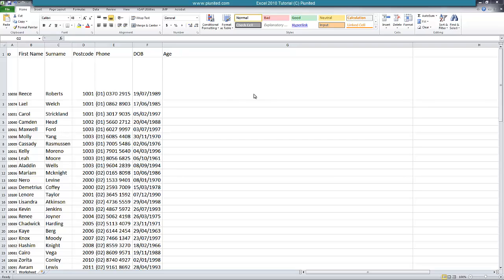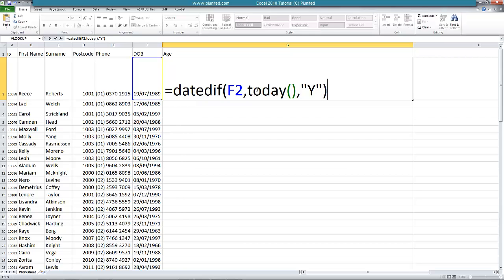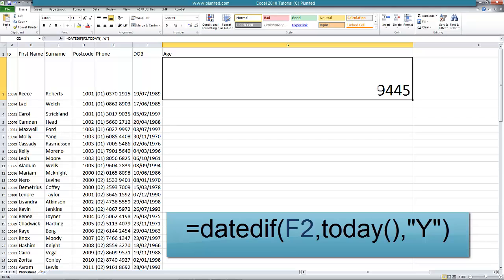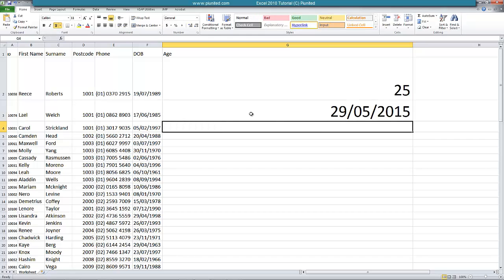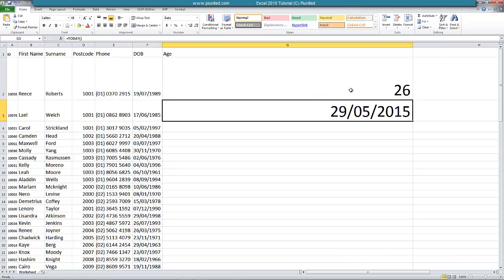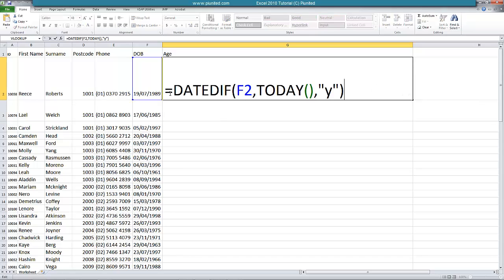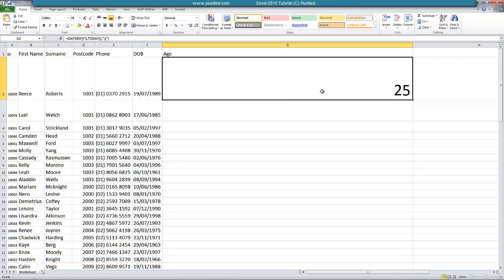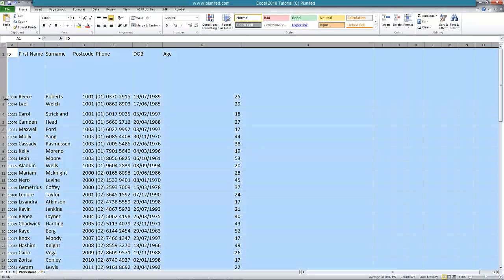Calculate Age in Excel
This is a quick tutorial on how to calculate a persons age in excel. In this tutorial I use the =datedif function.

=datedif(F2,today(),"Y")